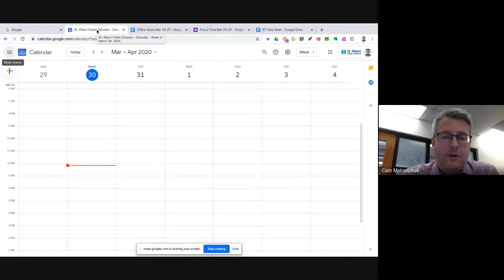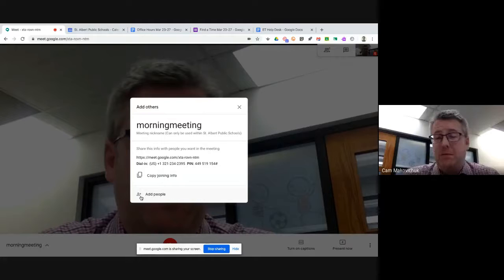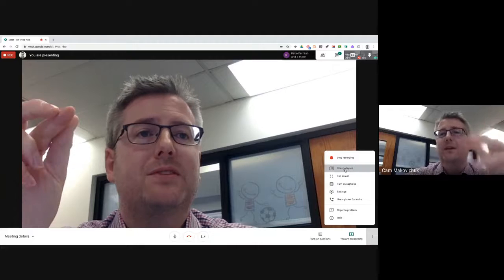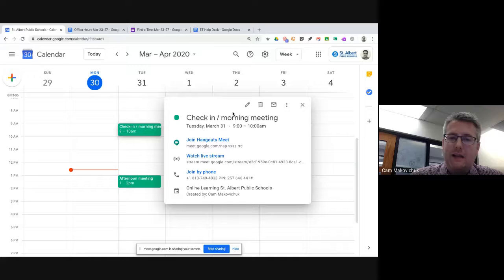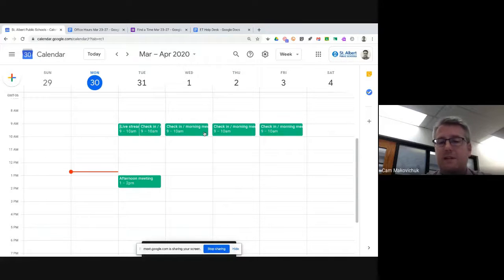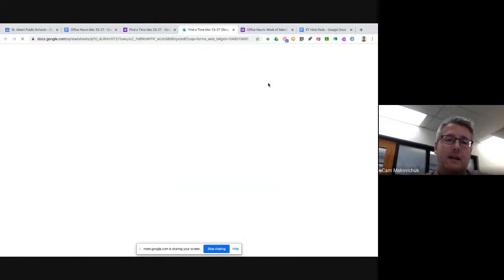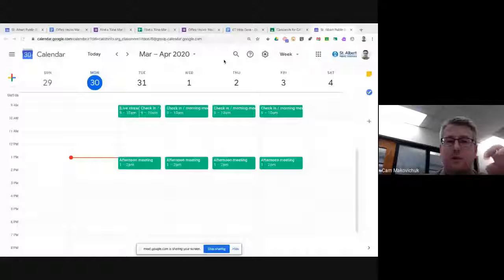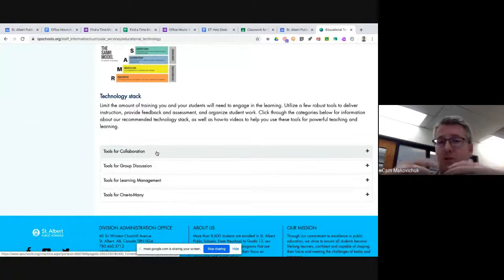Hangouts Meet for group discussions and virtual office hours